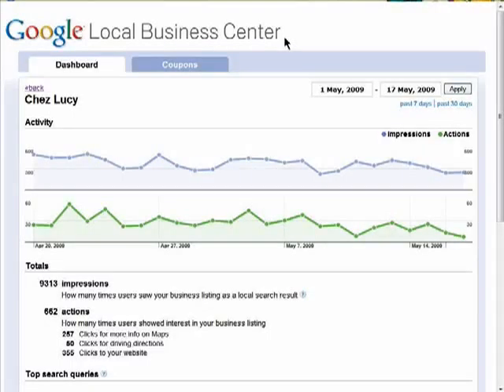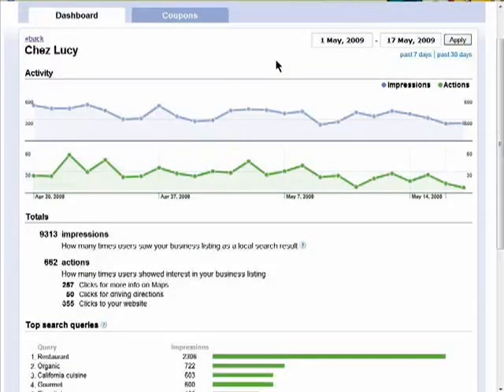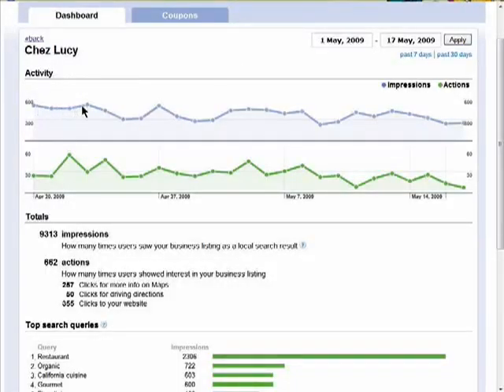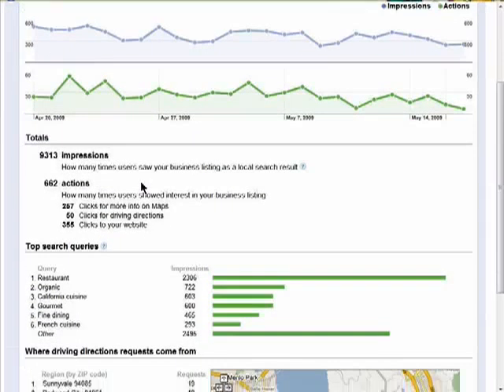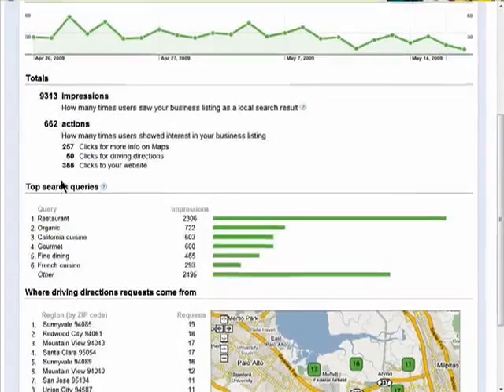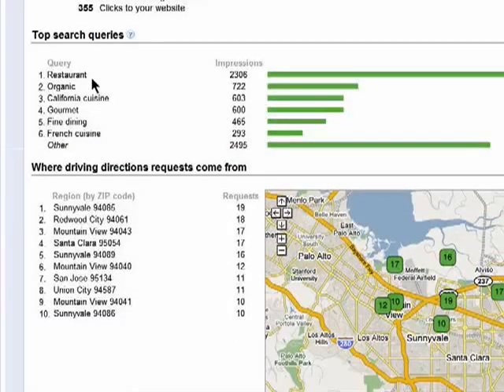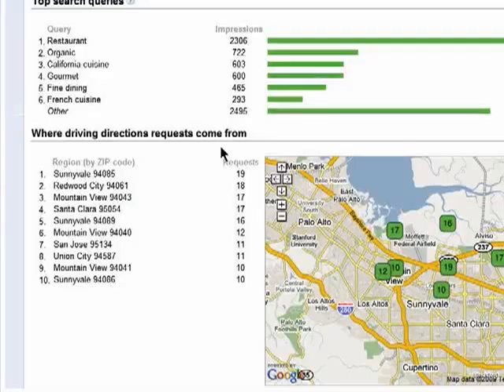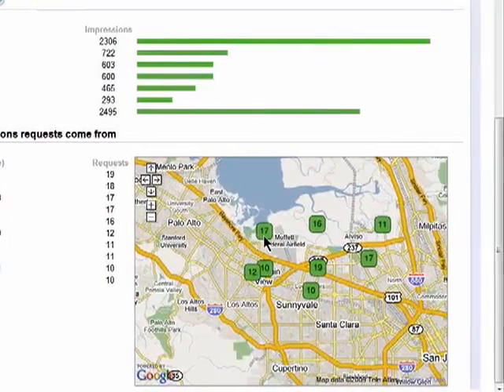Making sense of your statistics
In this segment we tell you what statistics are available to you and, more importantly, what they might mean to your Google Local Business Center account @ butterscotch.com